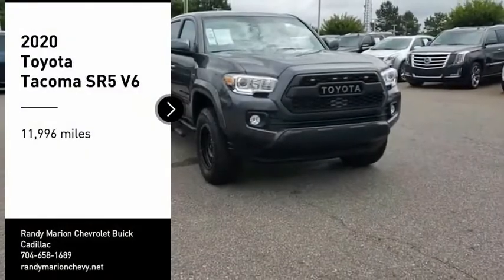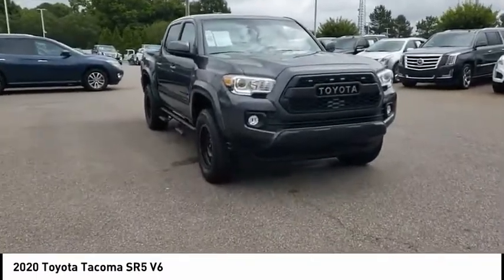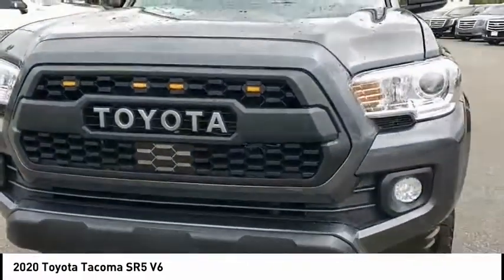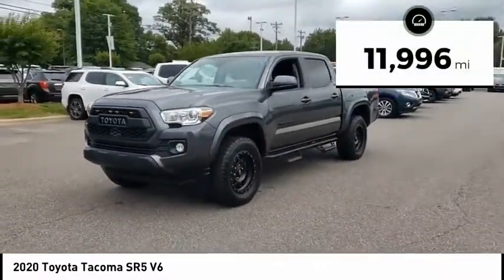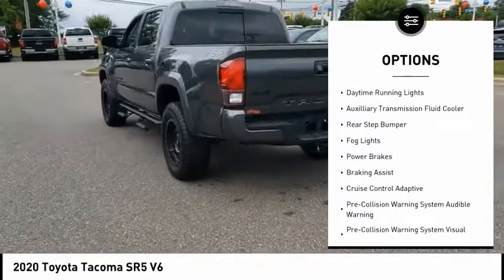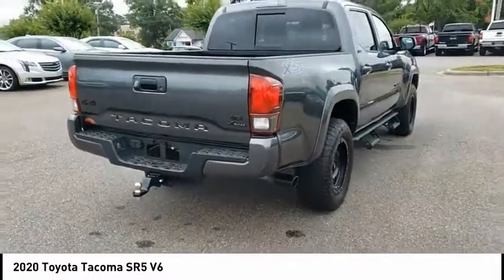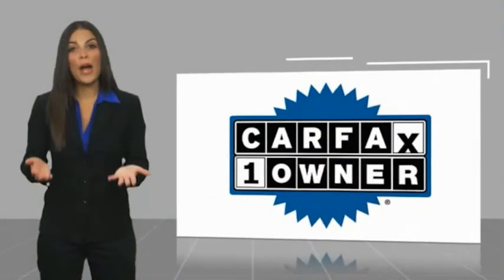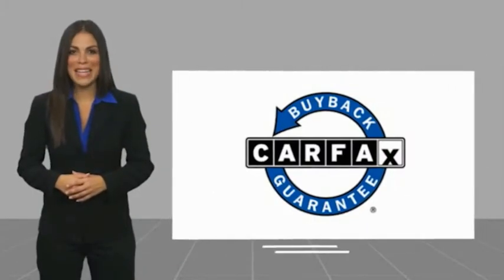2020 Toyota Tacoma Mooresville NC 46812X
2020 Toyota Tacoma SR5 V6